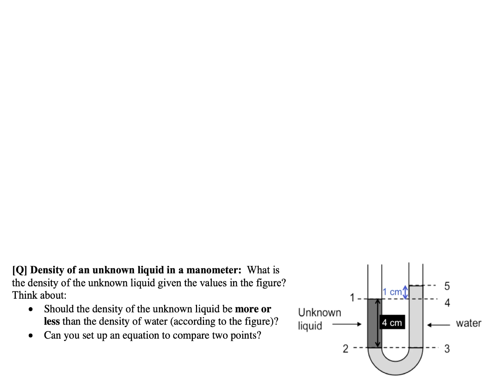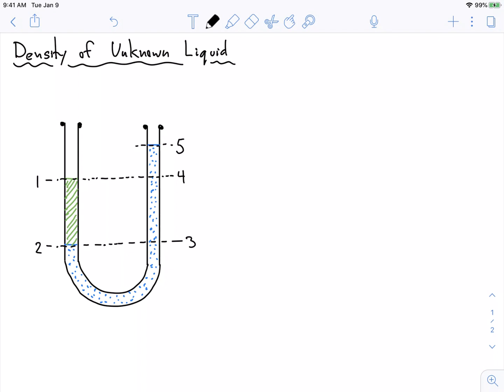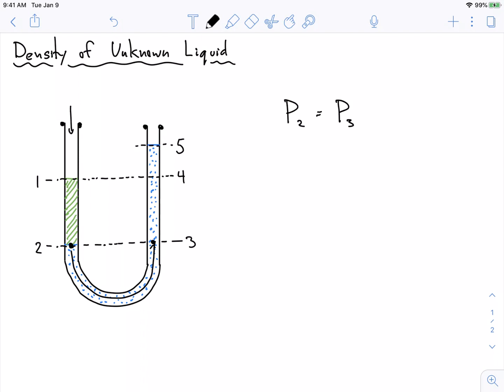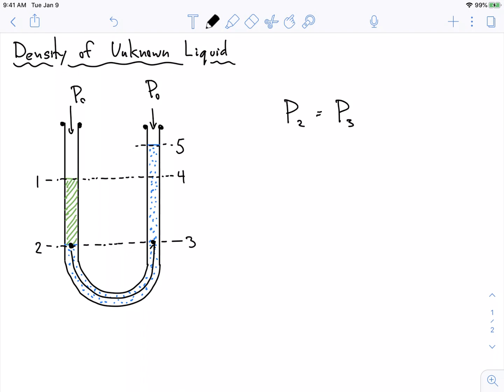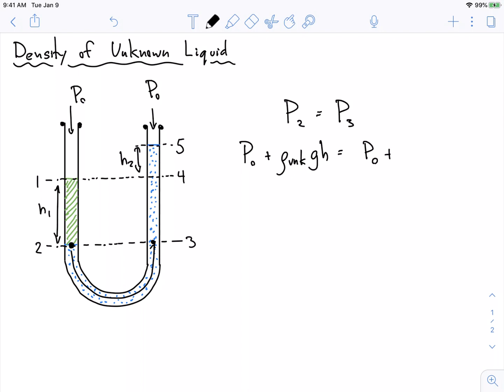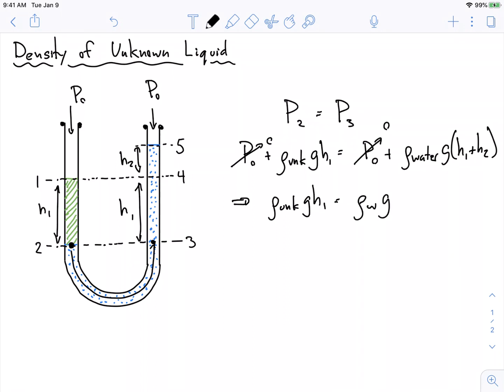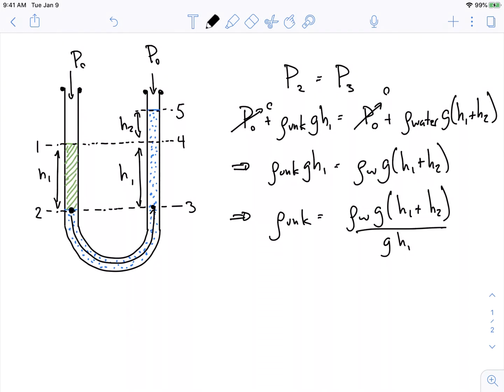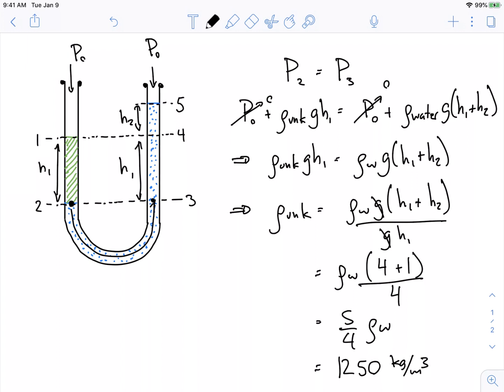Unknown fluid densities in manometers; Are they impossible to solve?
We solve for the density of an unknown fluid in a manometer.